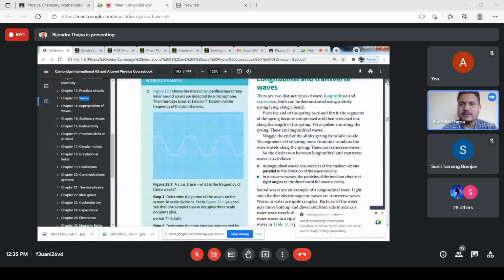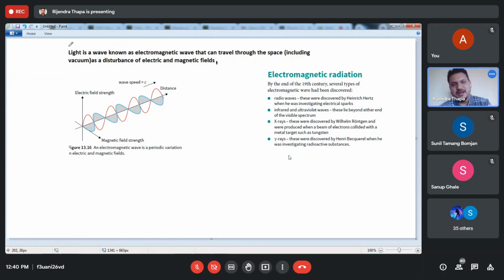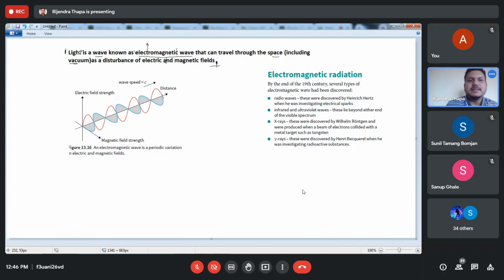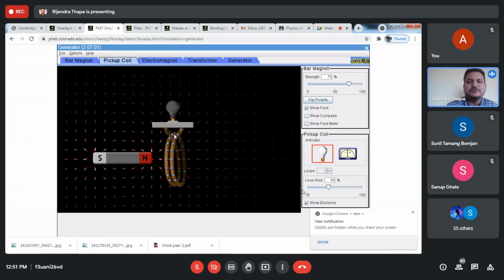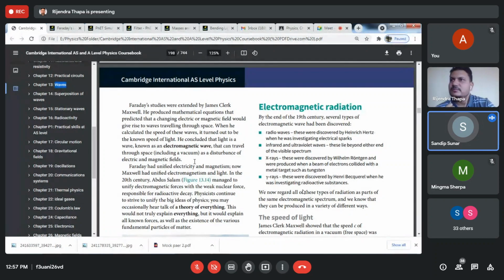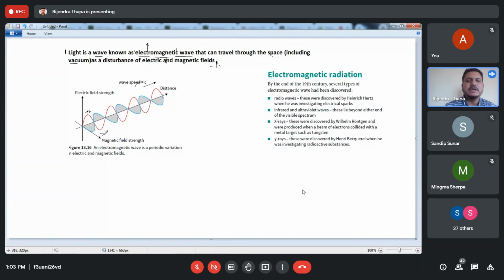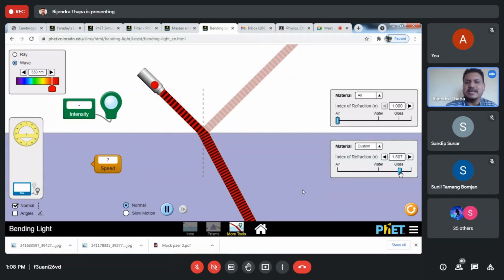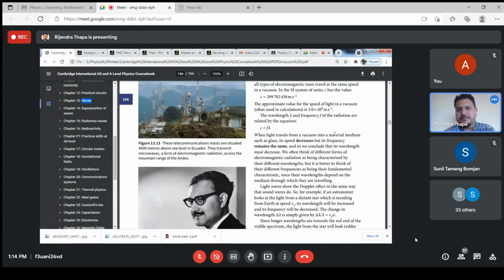[Day 1] AS Levels Physics-Electromagnetic Waves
Credits:

Teacher: Rijendra Thapa
Participants: Xavier International College AS Levels Students